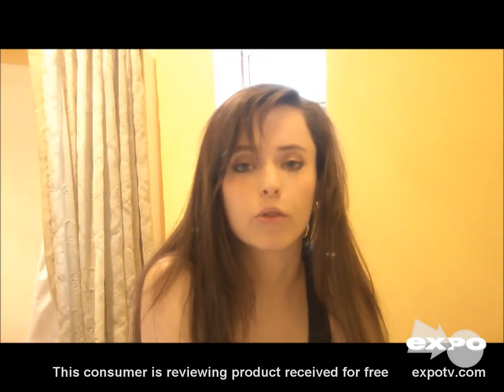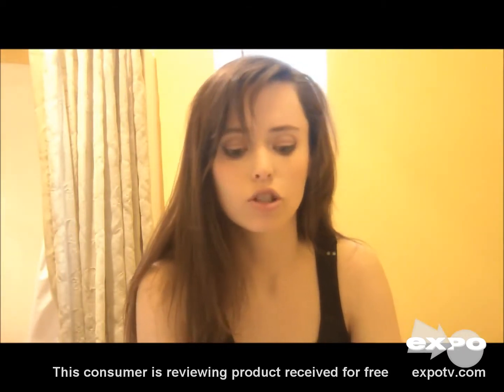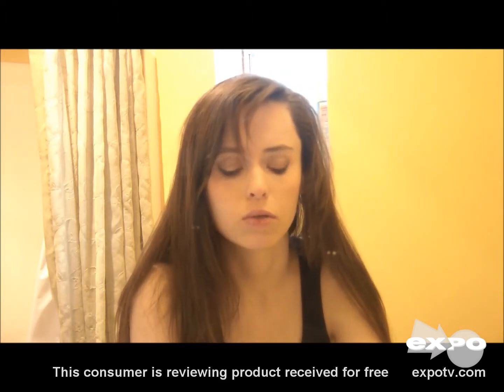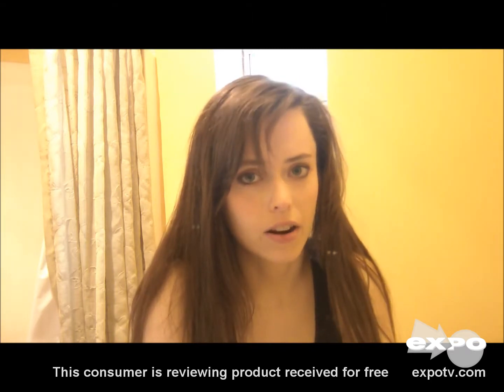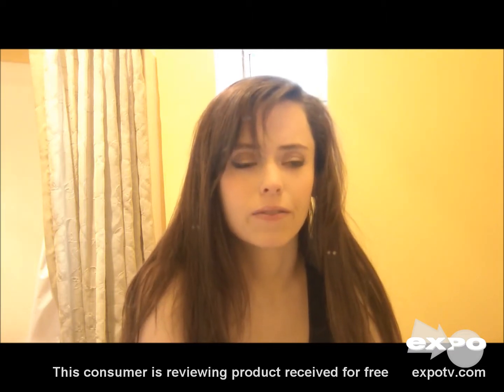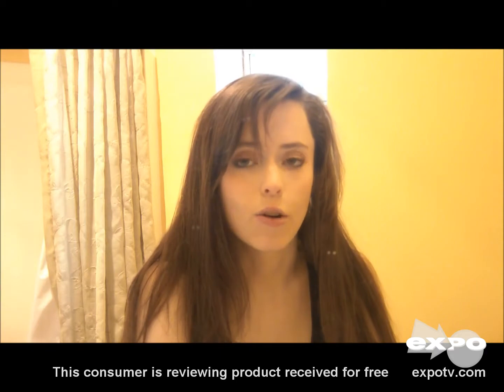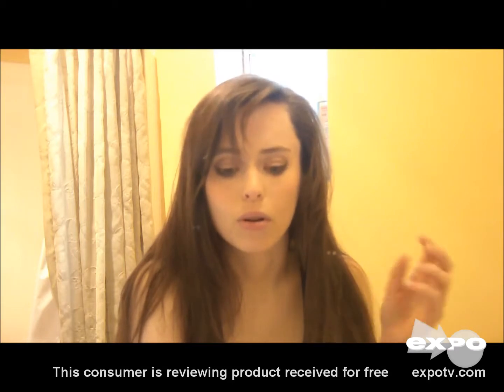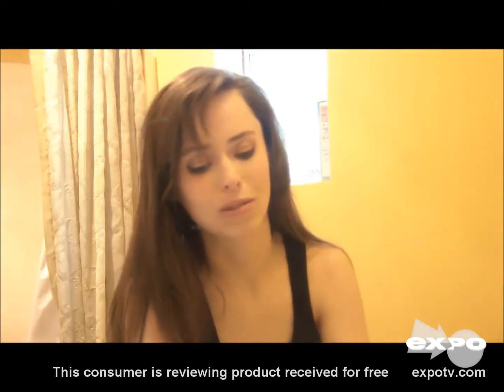EcoTools® Full Volume Styler Hair Brush Review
The EcoTools Full Volume styler is for styling flat, damaged hair. If you have flat hair that needs volume, EcoTools full volume styler hair brush will give your hair the volume you need. The eco vents help your hair dry faster to reduce heat damage in your hair, giving you softer, healthier hair.